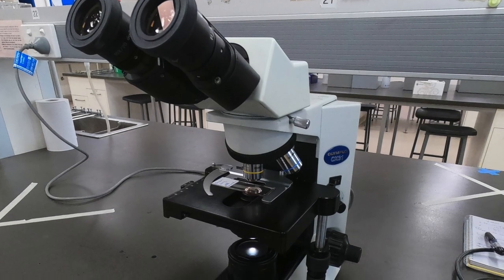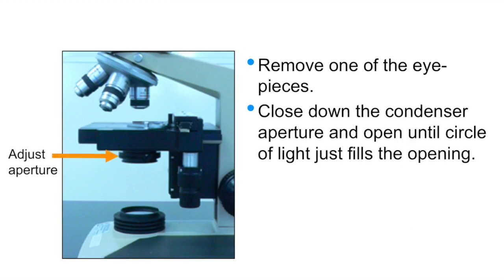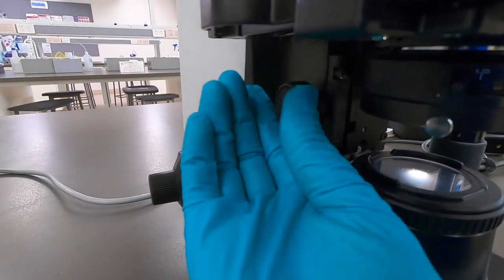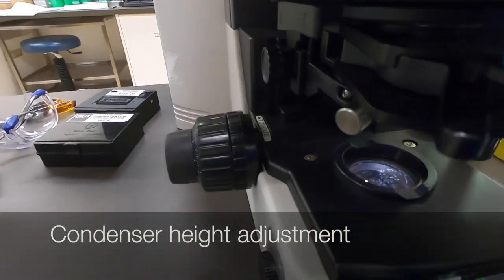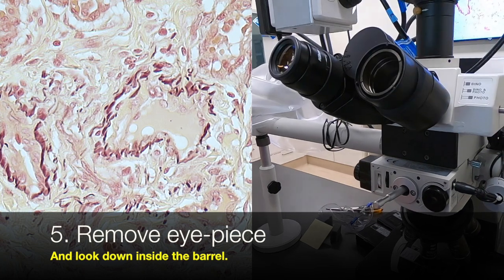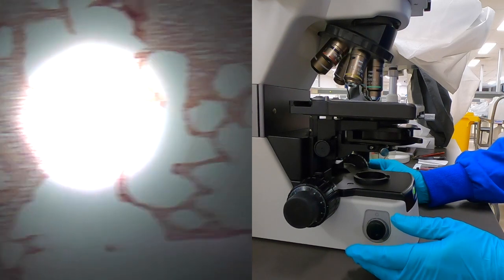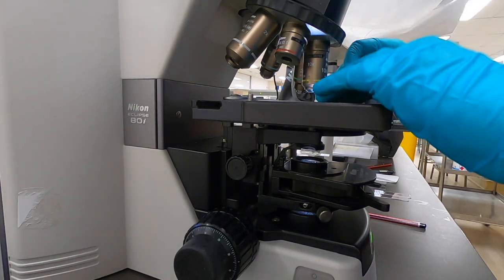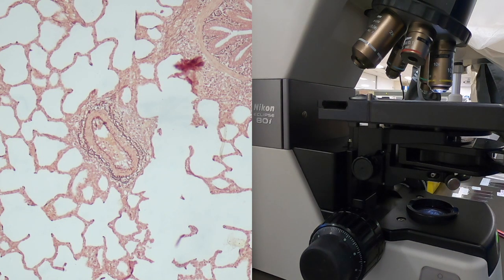How to use a light microscope - Kohler illumination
Even the best stained slides can appear quite ordinary unless your microscope is adjusted properly for Kohler illumination. This video addresses the basics before demonstrating how to achieve correct illumination across a range of different microscopes.